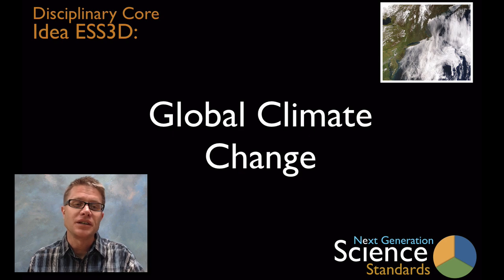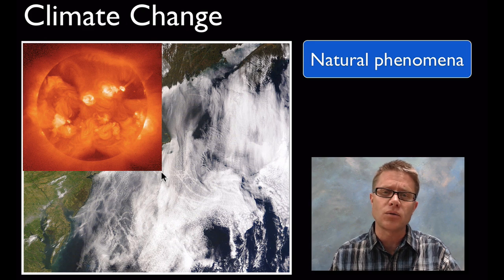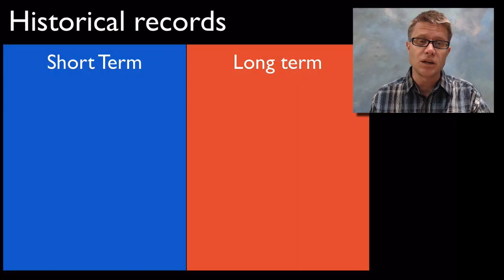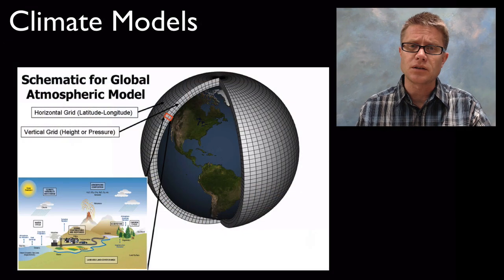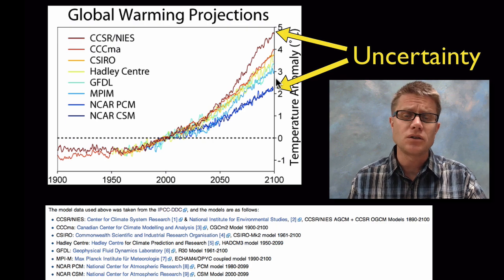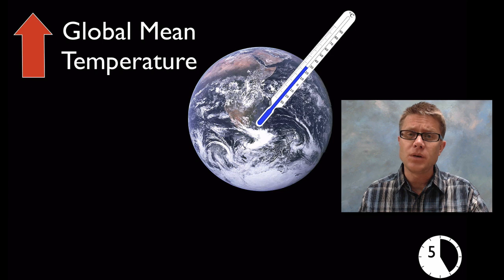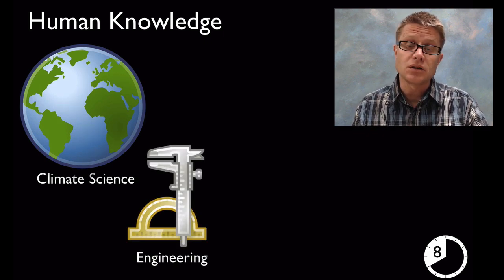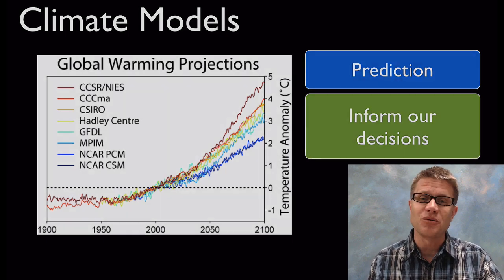ESS3D - Global Climate Change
In this video Paul Andersen explains how the global climate is changing as a result of natural phenomenon and human actions.  Changes in the solar radiation due to variations in the Earth's tilt and orbit have caused the ice ages.  Increased use of fossil fuels is increasing the greenhouse gases in the atmosphere and is warming the planet.  Climate models allow us to predict future changes to the climate and inform our decisions.  A K-12 teaching progression is also included.

Title: I4dsong_loop_main.wav
Artist: CosmicD

"File:2006megacities.svg." Wikipedia, the Free Encyclopedia. Accessed June 8, 2013.
"File:Clouds over the Atlantic Ocean.jpg." Wikipedia, the Free Encyclopedia. Accessed June 8, 2013.
"File:Crowd in HK.JPG." Wikipedia, the Free Encyclopedia. Accessed June 8, 2013.
"File:Global Climate Model.png." Wikipedia, the Free Encyclopedia. Accessed June 8, 2013.
"File:Grangemouth04nov06.jpg." Wikipedia, the Free Encyclopedia. Accessed June 8, 2013.
"File:Guangzhou Dusk Panorama.jpg." Wikipedia, the Free Encyclopedia. Accessed June 8, 2013.
"File:Liliumbulbiferumflowertop.jpg." Wikipedia, the Free Encyclopedia. Accessed June 8, 2013.
"File:Mauna Loa Carbon Dioxide-en.svg." Wikipedia, the Free Encyclopedia. Accessed June 8, 2013.
"File:Ruwenpflanzen.jpg." Wikipedia, the Free Encyclopedia. Accessed June 8, 2013.
"File:Sandy Oct 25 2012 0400Z.JPG." Wikipedia, the Free Encyclopedia. Accessed June 8, 2013.
"File:Stromatolites Cochabamba.jpg." Wikipedia, the Free Encyclopedia. Accessed June 8, 2013.
"File:Sweet Baby Kisses Family Love.jpg." Wikipedia, the Free Encyclopedia. Accessed June 8, 2013.
"File:The Earth Seen from Apollo 17.jpg." Wikipedia, the Free Encyclopedia, June 8, 2013.
"File:The Green House Effect.svg." Wikipedia, the Free Encyclopedia. Accessed June 8, 2013.
"File:Yohkohimage.gif." Wikipedia, the Free Encyclopedia. Accessed June 8, 2013.